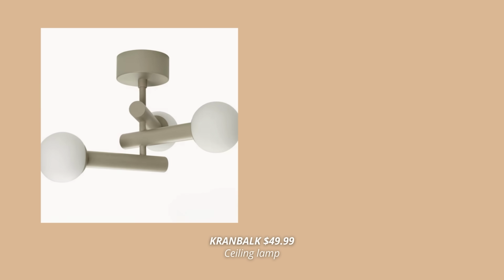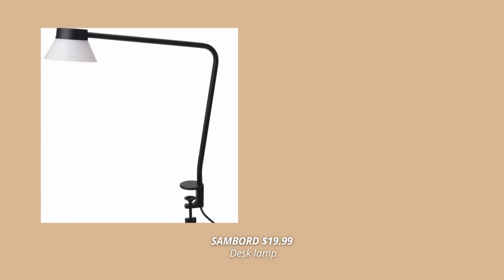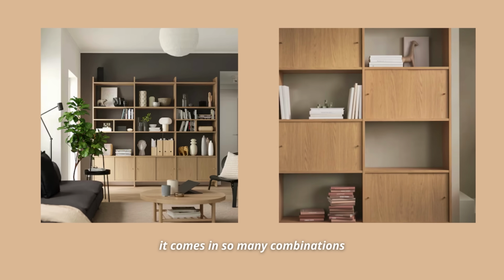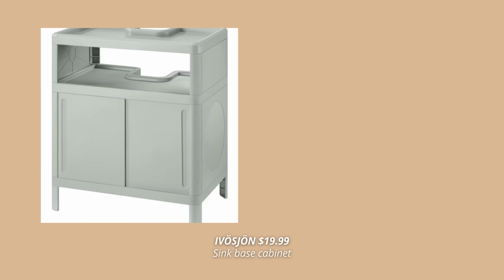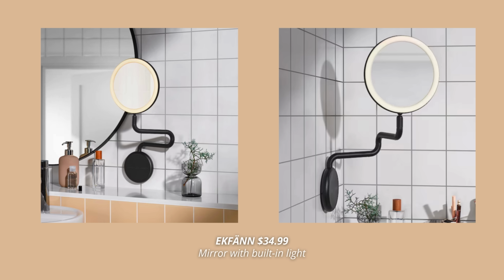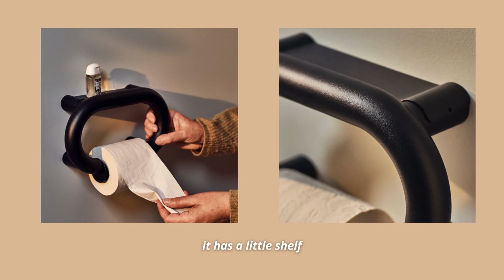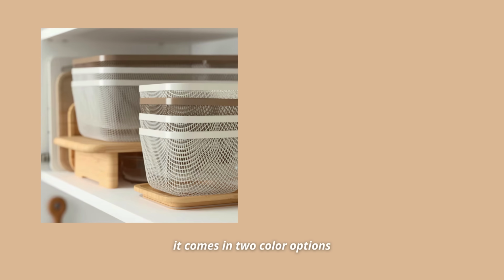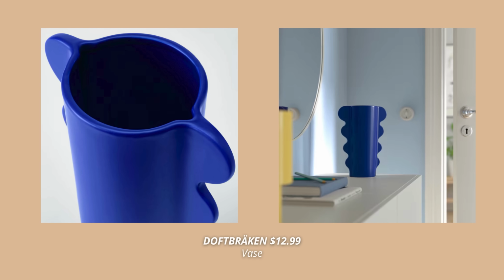New At IKEA (Spring 2025) New Ikea Furniture & Decor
Ikea released so many new products this spring. We covered some of them in my last videos, but I’ve missed some of the best ones. So today we’re going through another list of the best new Ikea finds for spring 2025. Ikea released so many amazing new products for this year, so stay with me as we go through some of the best new at IKEA finds for 2025. From new Ikea furniture pieces, to Ikea lights and new Ikea decor, we're covering everything so stay with me as we go through all of them!

💛 More NEW AT IKEA Videos💛

💛 MORE IKEA VIDEOS 💛

💛LINKS TO New Ikea PRODUCTS💛

KRANBALK Ceiling lamp $49.99

FOLKBÅT Floor lamp $39.99

SAMBORD Desk lamp $19.99

LÅDMAKARE Storage combination $120.00

LÅDMAKARE Storage combination w sliding doors $160.00

KRÖNIKÖR Open storage $24.99

LYCKAN Chair $90.00

ROSENTORP Swivel chair $149.99

IVÖSJÖN Sink base cabinet $19.99

EKFÄNN Mirror with built-in light $34.99

BÄSINGEN Towel rail $19.99

BÄSINGEN Toilet roll holder $11.99

BÄSINGEN Shower chair $38.99

BÄSINGEN Step stool with handrail $31.99

IKEA 365+ Food storage basket with lid $8.99

BRUGDHAJ Oil/vinegar bottle $5.99

BRUGDHAJ Salt & pepper shaker $4.99

TRÄDSTAM Tealight holder $2.99

TRÄDSTAM Pillar candle holder $4.99

DOFTBRÄKEN Vase $12.99

ÖGONLOCKSMAL Duvet cover and pillowcases $19.99

ÖGONLOCKSMAL Cushion cover $4.99

RÖDALM Frame with poster $19.99